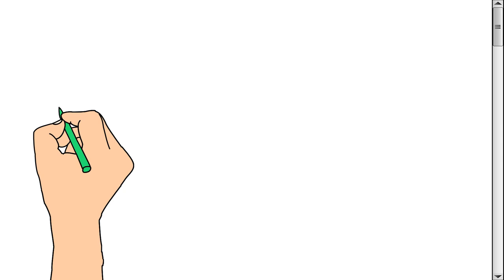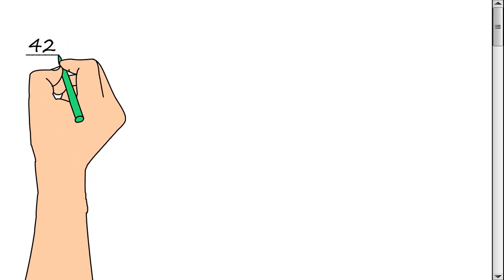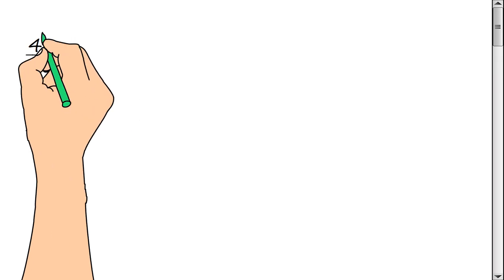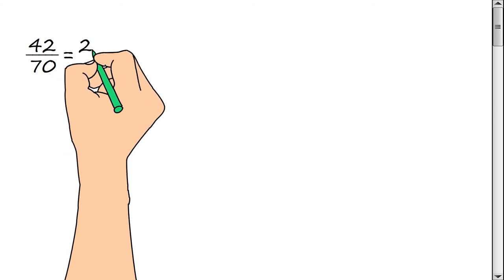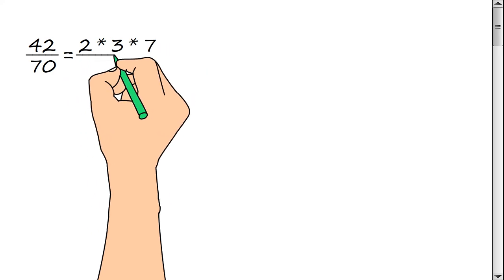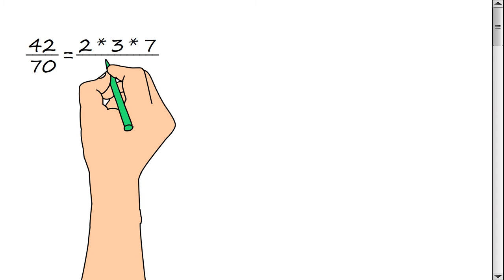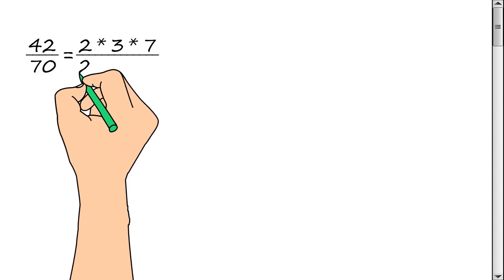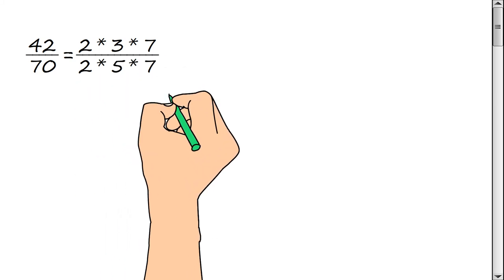Reducing fractions. Example 06.